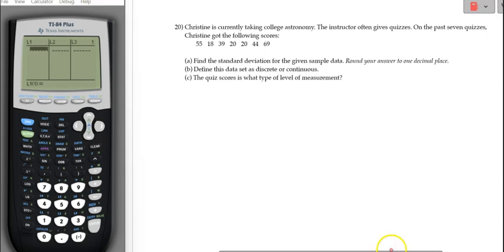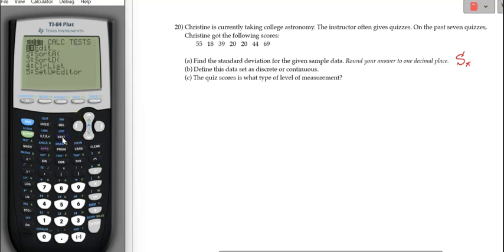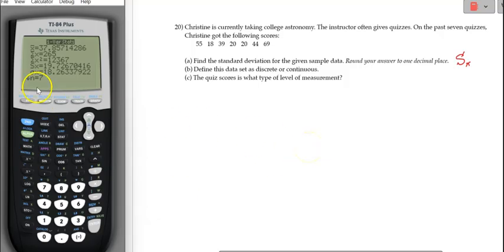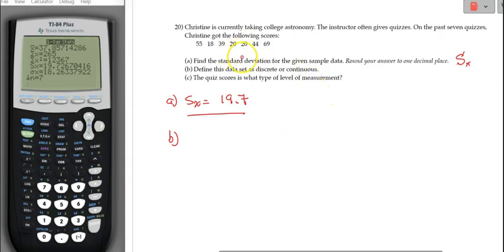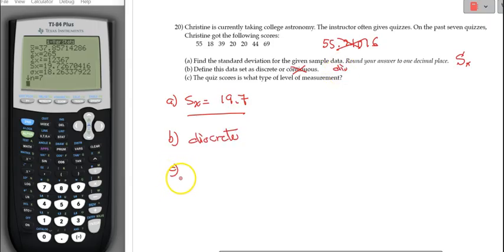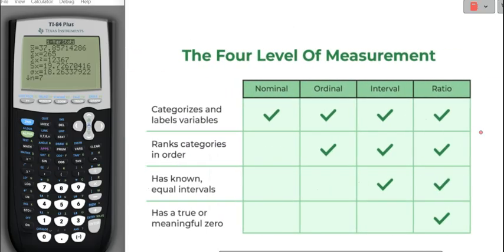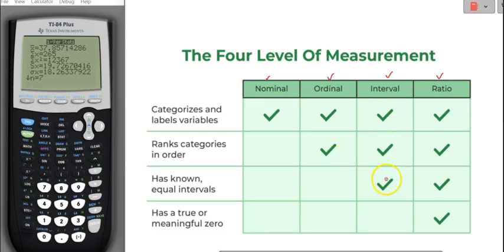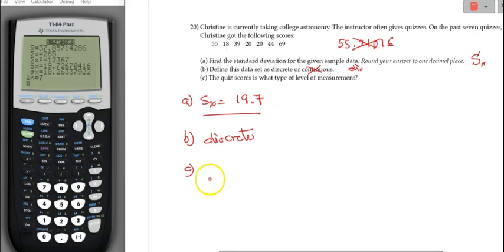Sample Standard Deviation Using TI-84